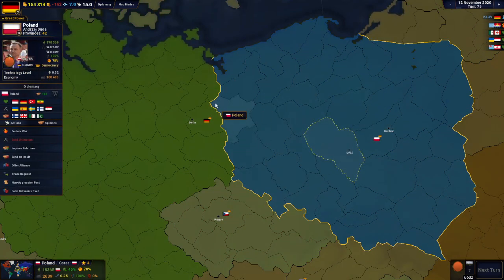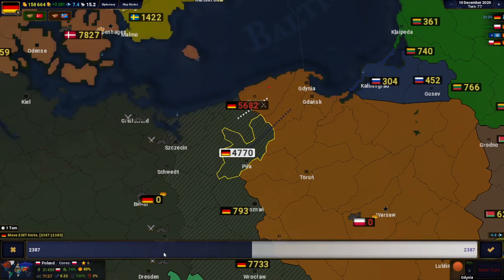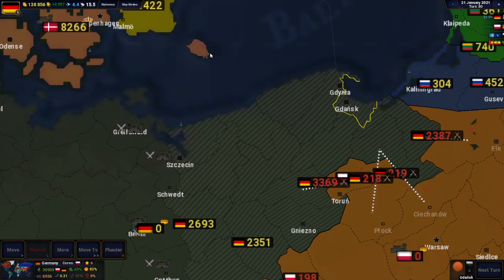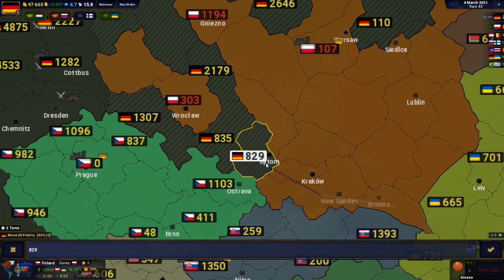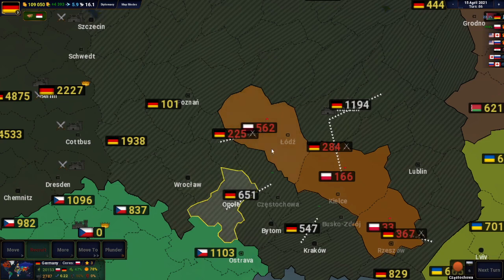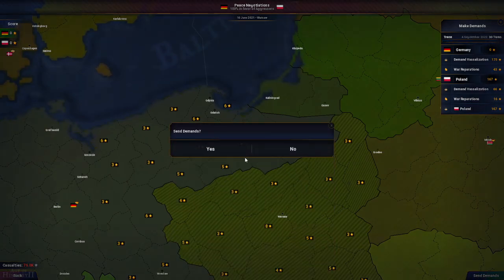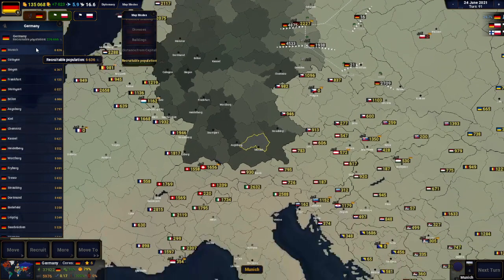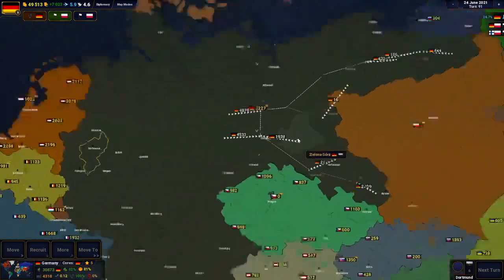how to play age of history 2 part 2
£4.95 translated into your own currency for the game i think its the same price on mobile but there is a free version on the app store but its worse